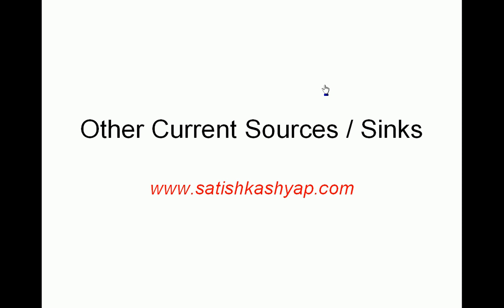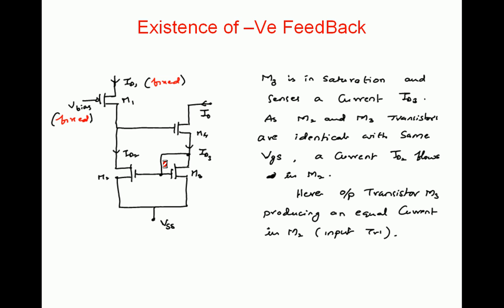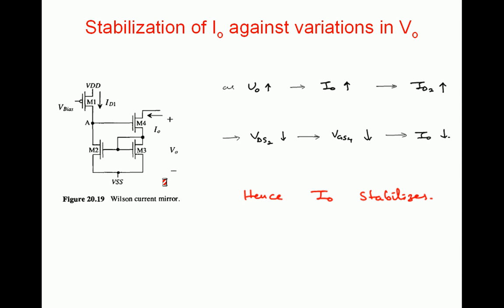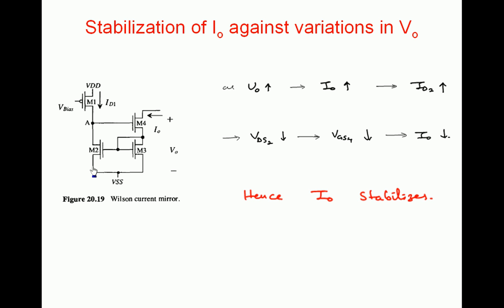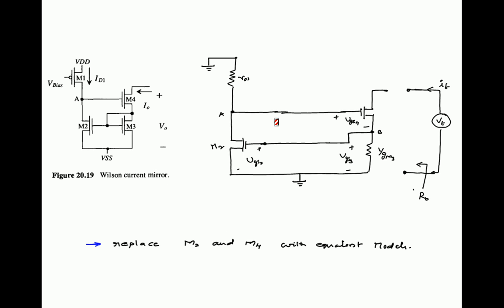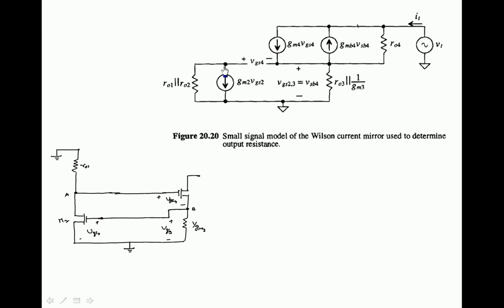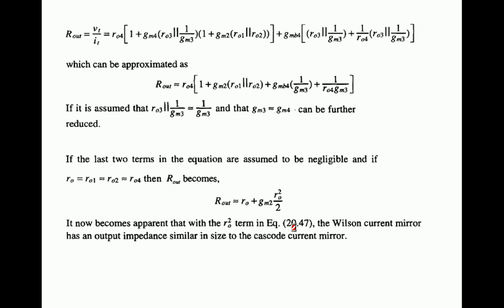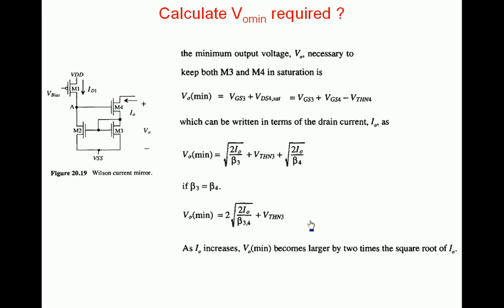Wilson Current Mirror (operation, calculation of gain and output impedance)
cmos analog and mixed signal design
jntu hyderabad course
m.tech jntuh
cmos circuit design, layout and simulation by baker, 1st edition
analog IC design
analog Integrated circuit design by ken martin
design of analog integrated circuits by razavi
jntuh pre P.hD syllabus
video lectures on cmos analog and mixed signal design
existence of negative feedback
calculation of gain of wilson current mirror
calculaton of output impedance of wilson current mirror
calculation of minimum output voltage required for wilson current mirror
ac equivalent of wilson current mirror
current series negative feedback